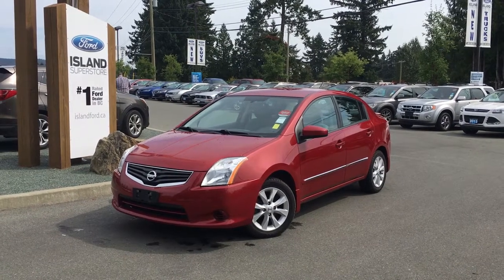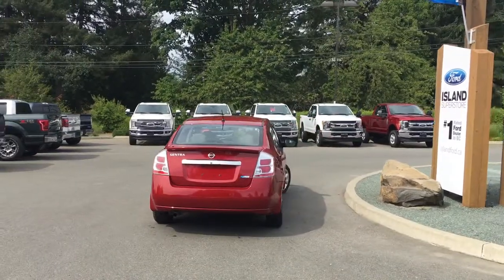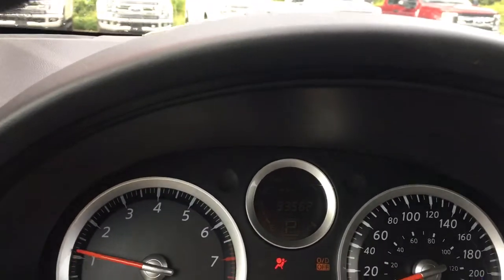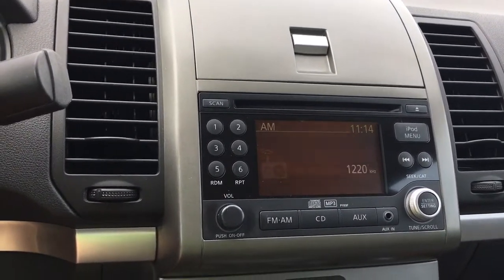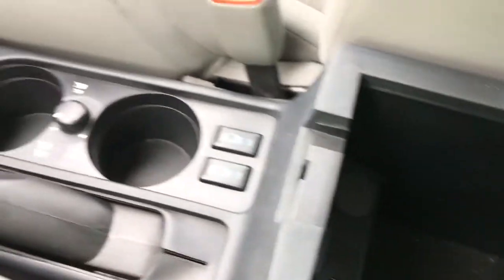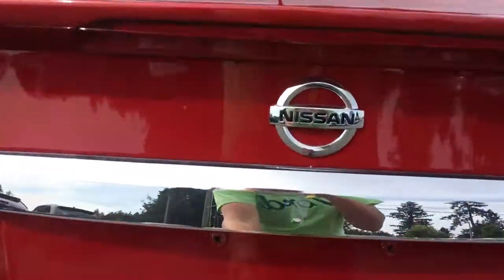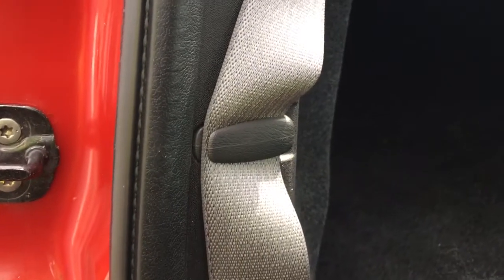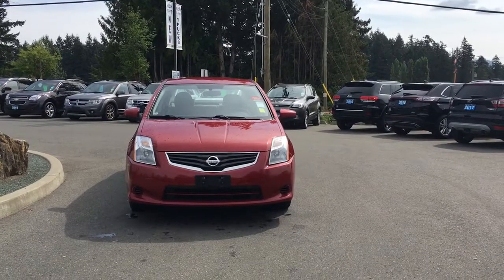2011 Nissan Sentra S, Heated Seats, Power Release Trunk Review| Island Ford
Come down today to check out this 2011 Nissan Sentra S!
Comfortable bucket seats that are heated for both driver and passenger. Enjoy media controls of AM/FM as well as CD. Power up devices using USB or 12 V as well as the ability to connect. A roomy trunk gets even bigger with 60/40 split rear seats. Cruise control at your fingertips on the steering wheel keep your eyes on the road. The keyless entry fob makes it easy to get in and get on your way. Grab handles for all passengers makes it easy to get in and get comfortable. No matter the size of your drink, the cupholders will adjust and ensure they are securely in place before you head out. Power locks windows and mirrors make it easy to make adjustments and lock things up. The power release trunk lets you get into it easily and can be released either from the fob or inside the vehicle for convenience. Dealer # 40142. Plus $599 Documentation Fee. Price shown is subject to applicable taxes. BC's #1 rated Ford Dealer.